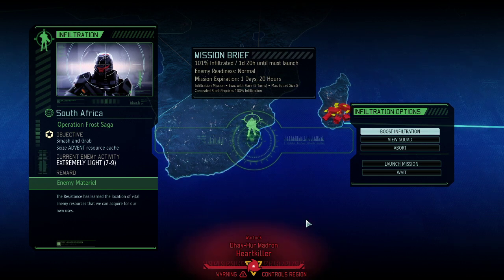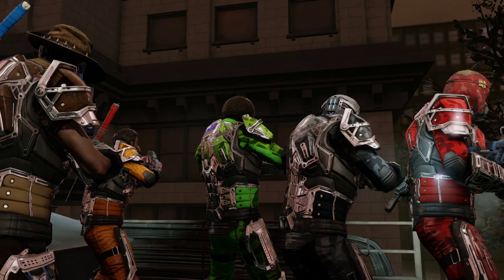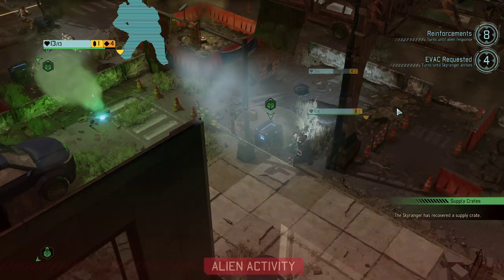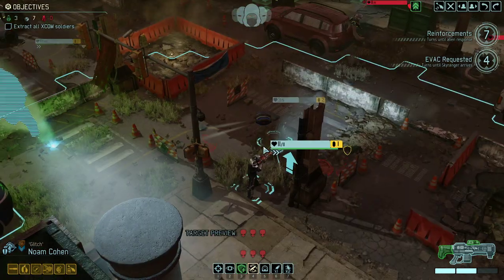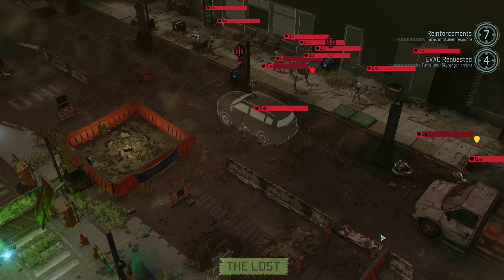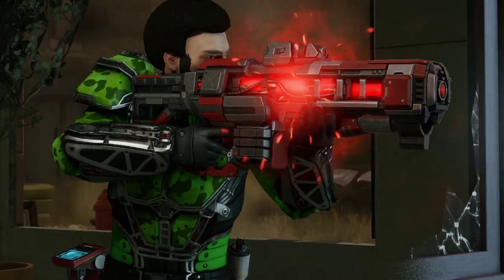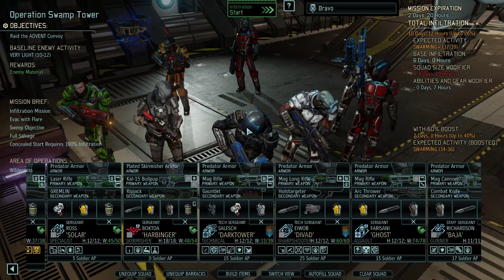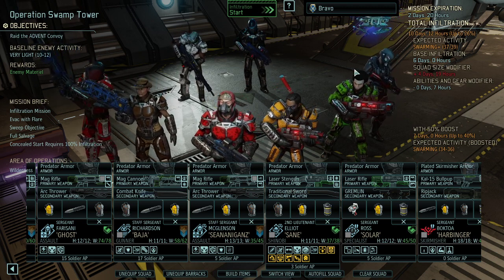(52) XCOM2 Long War of the Chosen Legendary Ironman syken4games